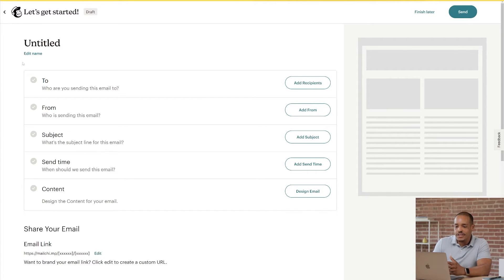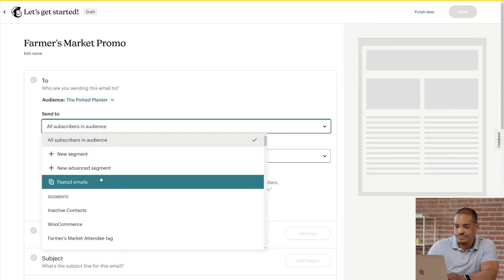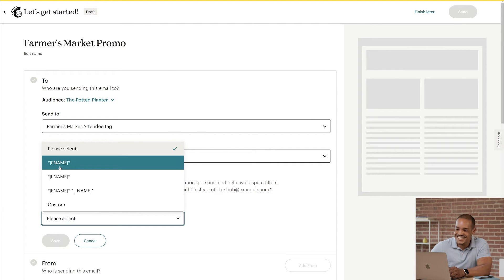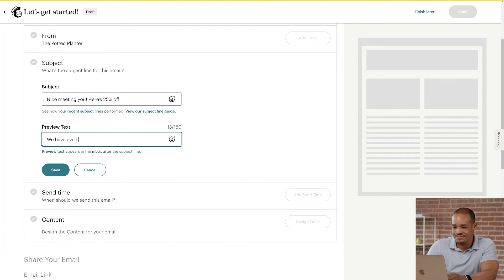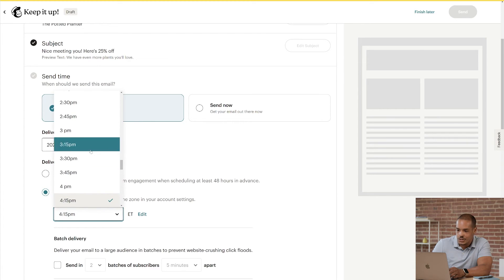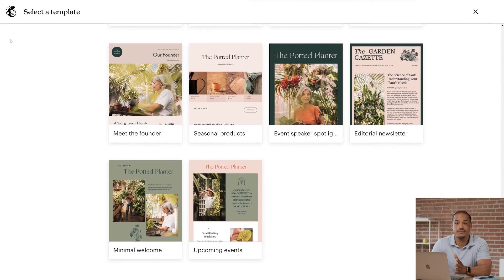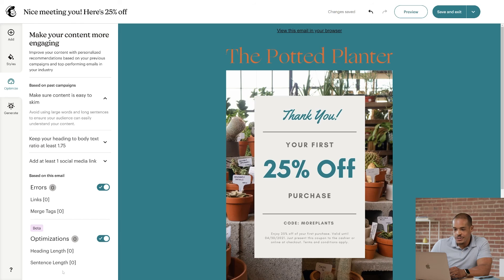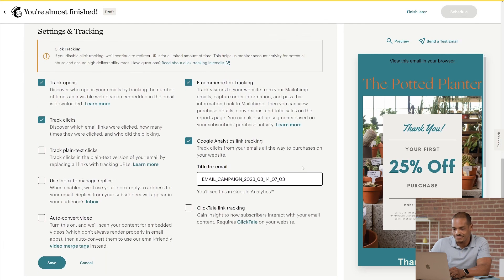How to Create a Successful Email in Mailchimp: A Step-by-Step Guide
Download Mailchimp's latest report on surprisingly simple ways AI can create better marketing for you in less time [FREE RESOURCE]

Just getting started with Mailchimp? Learn how to create an effective email with this easy-to-follow guide. From choosing recipients and creating a catchy subject line to designing your email and previewing it on different devices, this video covers all the essentials. Whether you're looking to promote your business or connect with your audience, Mailchimp's regular email feature is a powerful tool to help you achieve your goals. Follow along with Rich from Mailchimp and start sending successful emails today.

Key Moments:
0:00 Introduction
0:35 Email checklist
1:12 Adding recipients and segments
1:50 Tagging
2:11 "Do not send to" option
2:35 Personalization with merge tags
3:35 Verifying your domain
3:51 Customizing the subject line and preview text
4:29 Setting send time and batch delivery
6:35 Designing and styling content
8:33 Additional options: custom URLs, social posts, and tracking